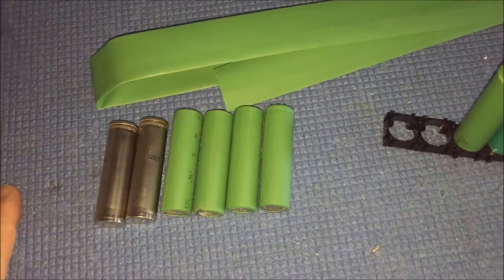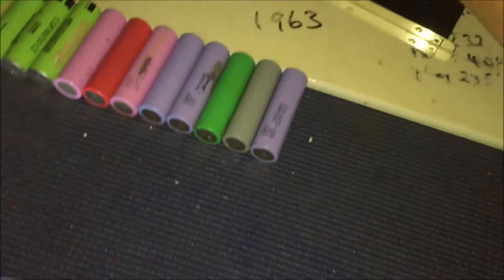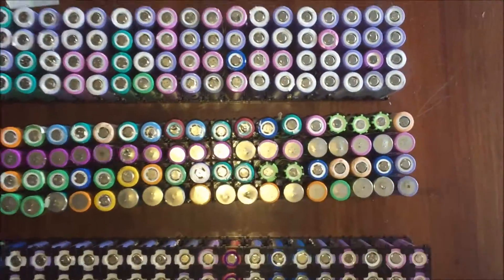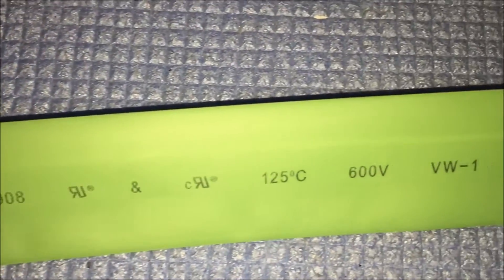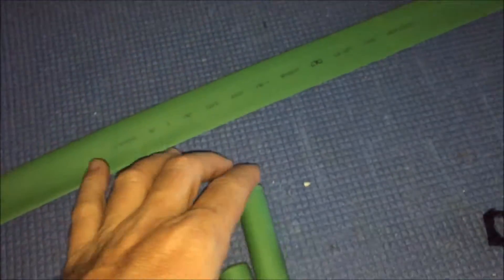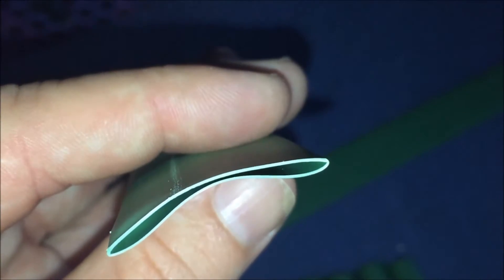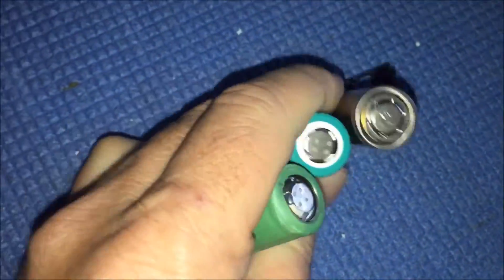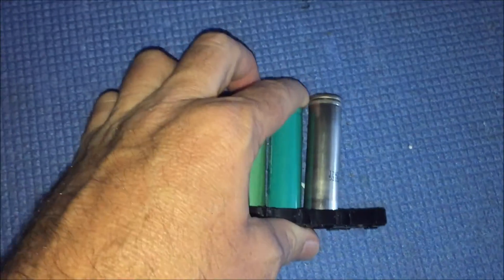HomeBrew Powerwall Project - an OCD thought ?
So, was just letting my OCD affect my sleep patterns again and this is what was on my mind to make my Homebrew Powerwall really look the part. Changing the heatshrink on every cell to be the same. Crazy I understand but I do crazy a lot.